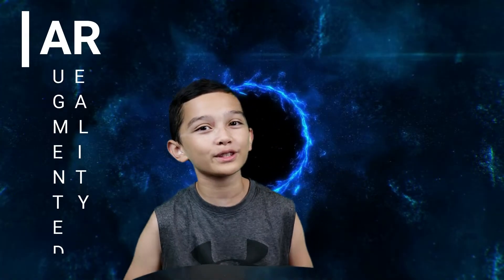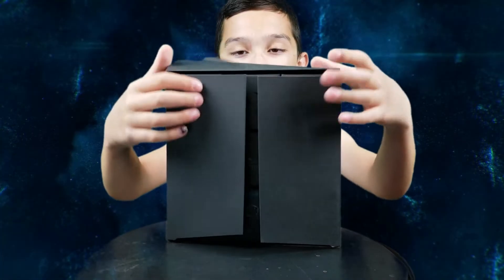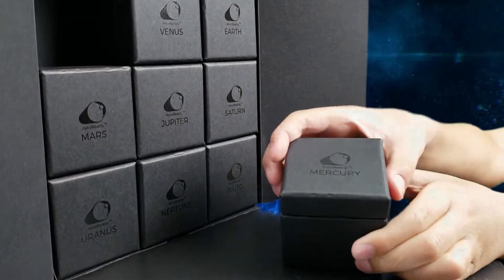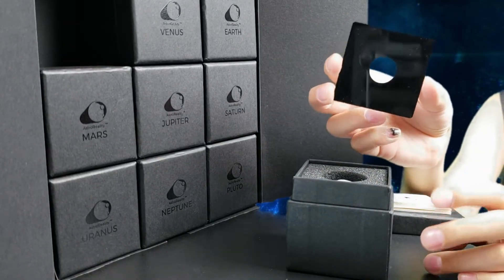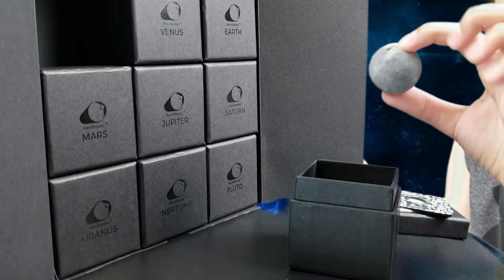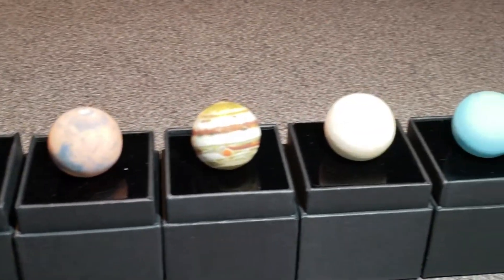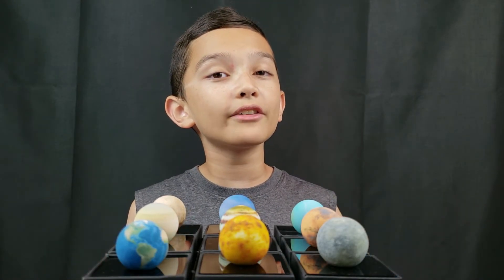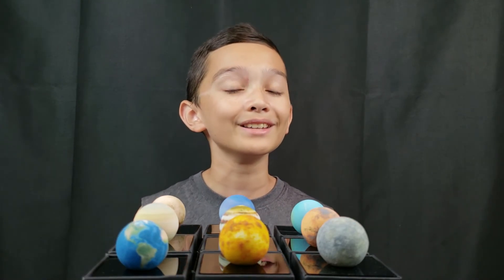Astroreality - Augmented Reality Solar System Mini Set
I review Astroreality's Solar System mini-set.  It is a 3D printed solar system (Pluto included) but goes a step beyond the physical.

Instructions:
- After receiving your model/set, install the app from Google Play or the App store.

- Next, locate the QR code on the last page of the mini booklet for each planet.

- Open the app, press "Add a product" and scan the QR code. It may take a few seconds if you have shaky hands.

- Once the app has added the planet, place the black and white, plastic base plate into its box with the numbers and letters facing up.

-  Now, select the planet you just added and allow your phone or tablet to scan in the black and white base plate by scanning it with the camera.

* NOTE * The black and white letters and numbers base plate cannot be blocked - not even by the planet.  So remove the 3D printed planet from the base plate or the app will have issues keeping the augmented reality planet on the screen.

* NOTE * Some reviewers of the app either couldn't get the app to work or had difficulty.  I had no such issues using an iPad Air 2.

Hopefully, the app developers will add more features to allow more interaction with each planet's augmented reality interface.  As of now, the mini only allows viewing of each planet.  However, there is info about each planet.